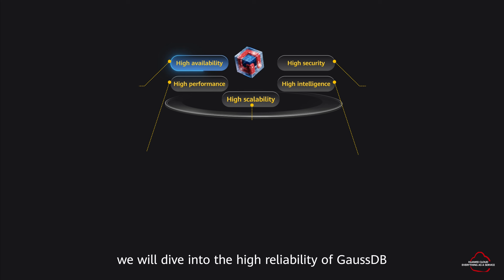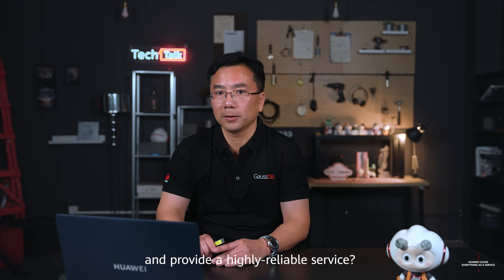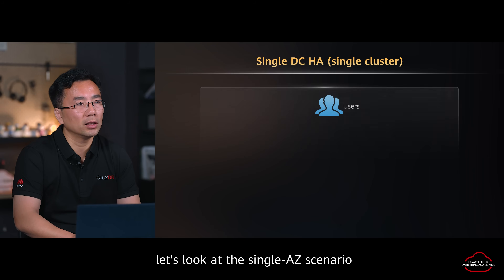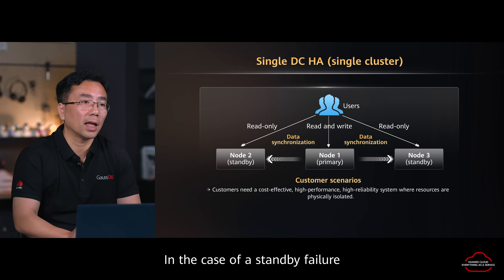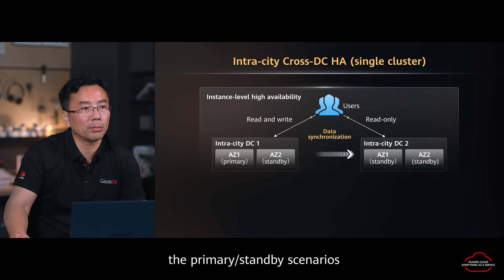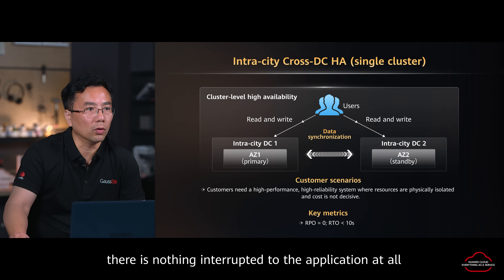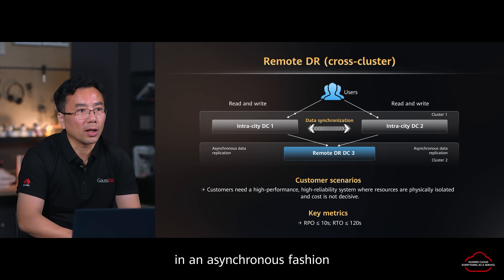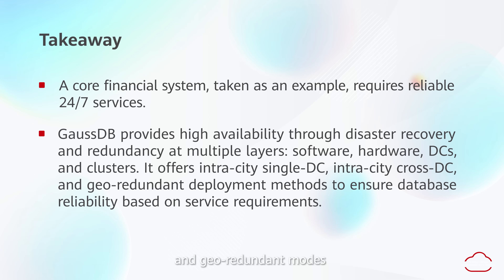How Huawei Cloud GaussDB Achieves High Reliability for Mission-Critical Systems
Huawei Cloud GaussDB ensures 24/7 financial-grade reliability through multi-layer redundancy (single-AZ primary/standby, cross-AZ active-active, geo-redundancy), automatic failover (single cluster RTO less than 10s), and disaster recovery. It safeguards against hardware failures, human error, and natural disasters, meeting core banking system demands for zero-interruption services.

Chapters：
00:00  Intro
00:33  High Availability and Disaster Recovery
01:48  Single-AZ Scenario
03:03  Single-region Multi-AZ Scenario
04:23  Geo-redundant DR Solution
05:06  Takeaway